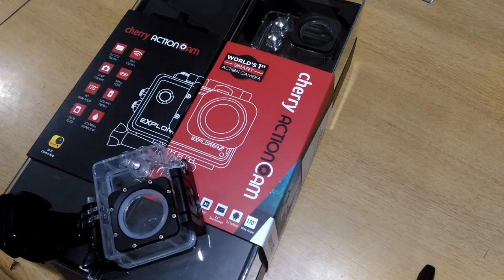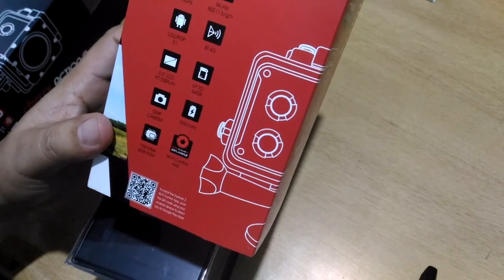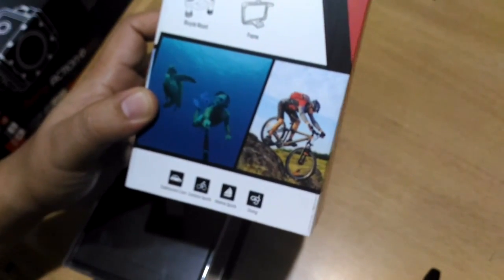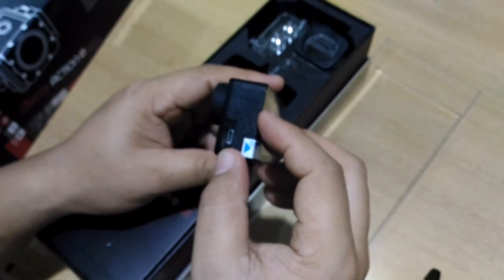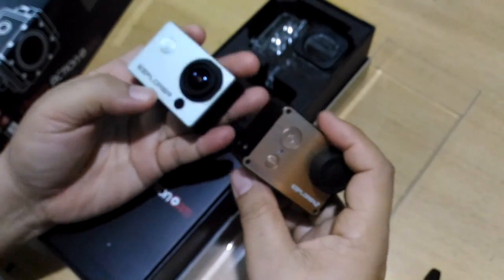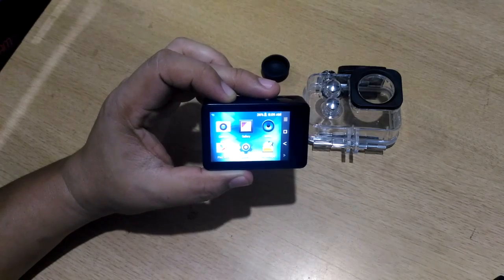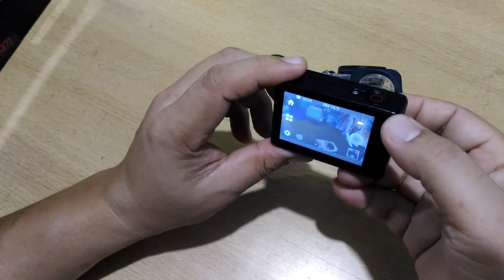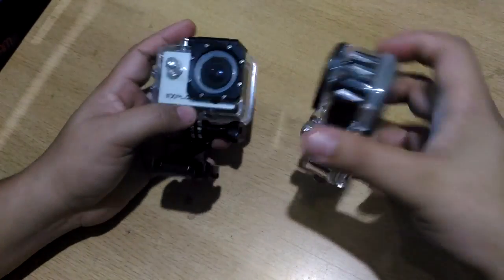Cherry Action Cam Explorer 2 quick unboxing